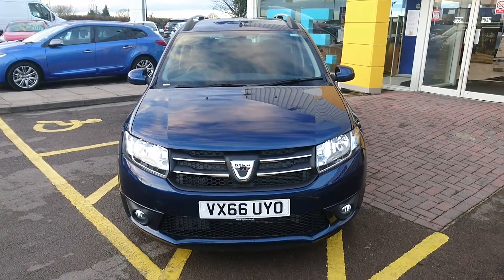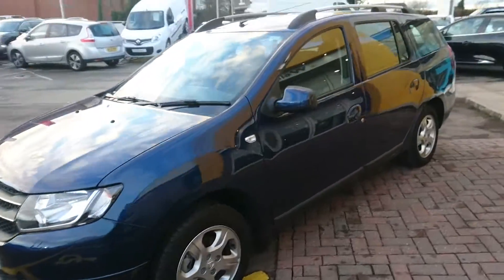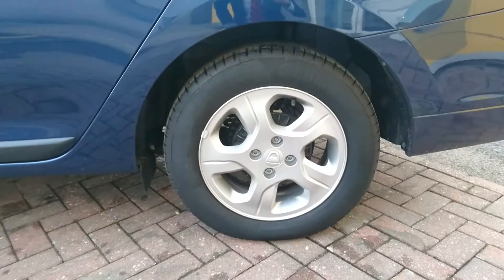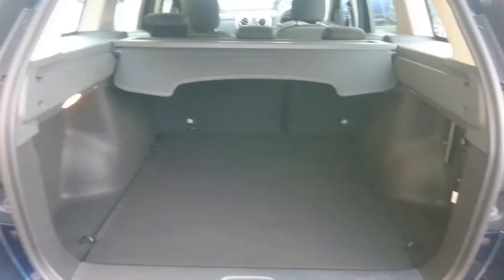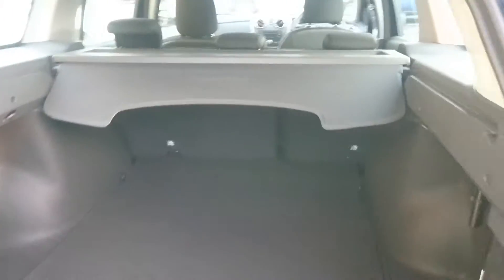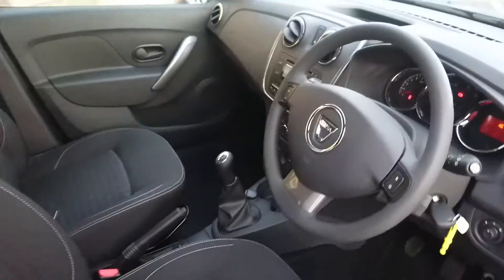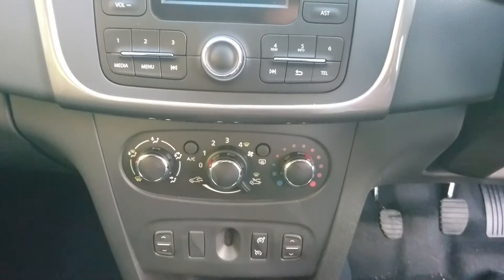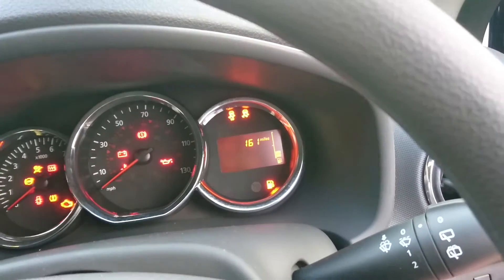2016 Dacia Logan MCV 1.5 dCi Laureate VX66 UYO at Hylton Renault Cheltenham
Here is our video of a 2016 Dacia Logan MCV 1.5 dCi Laureate we have in stock at Hylton Renault Cheltenham. It features air conditioning, Bluetooth, cruise control, tinted glass, and more.